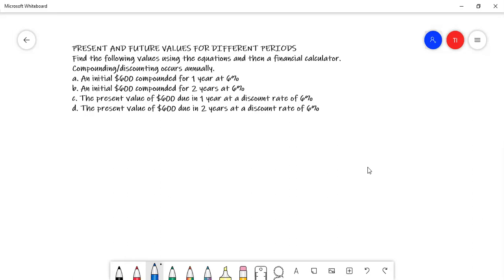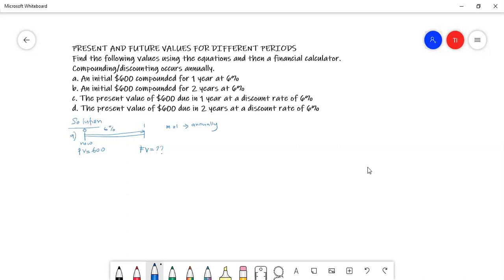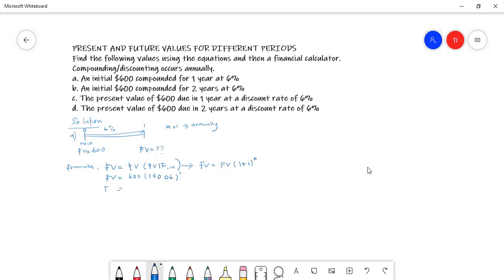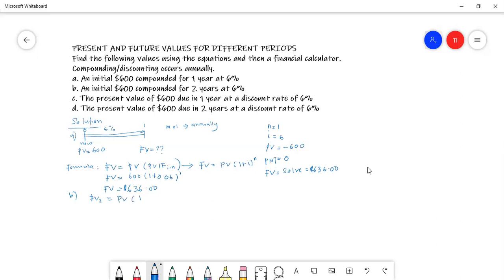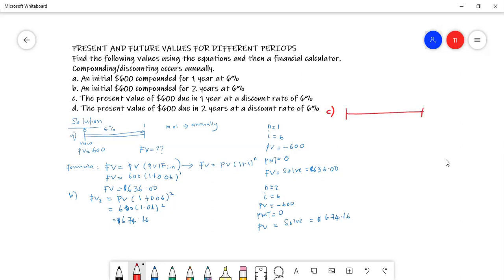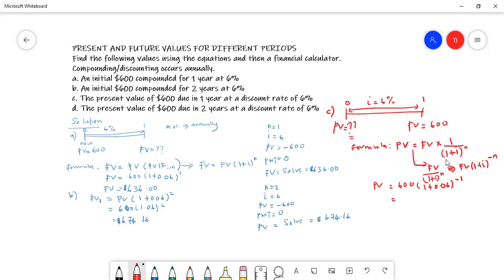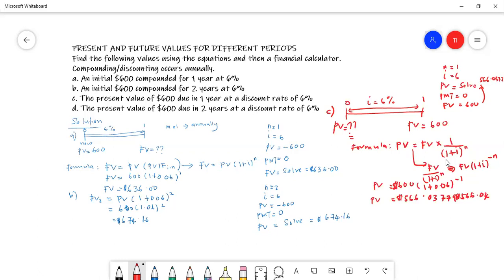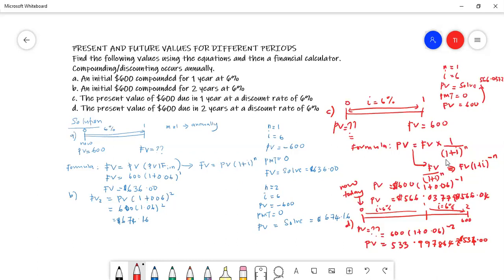Time Value of Money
Present Value and Future Value Single Cash Flow